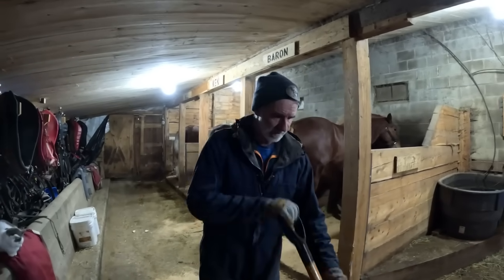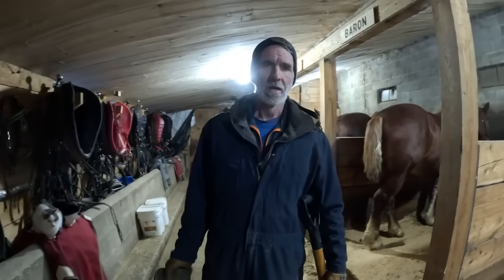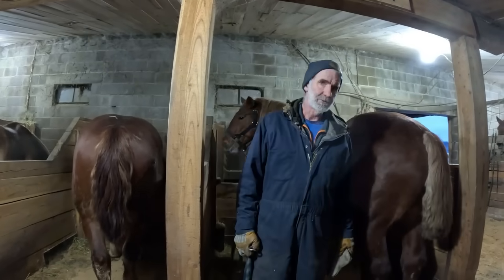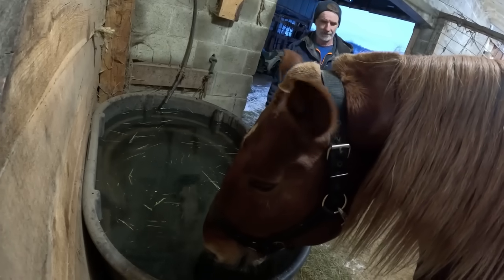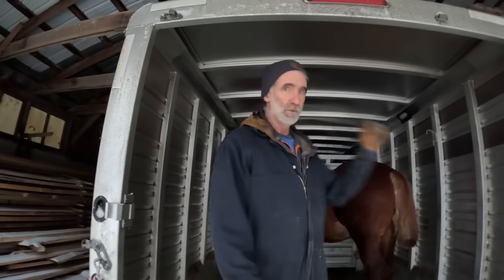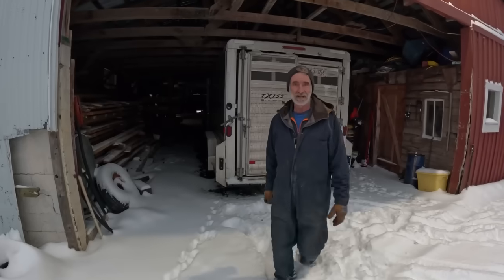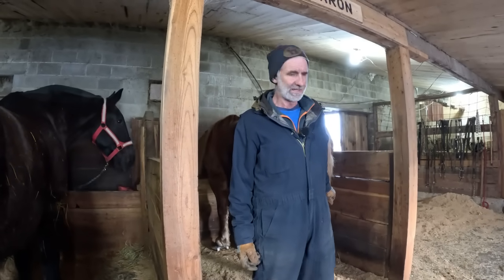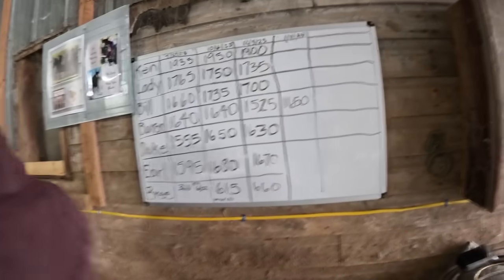BARON is ready to go back to the woods! // Draft Horse Logging #580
Baron is ready to go back to the woods and start logging again!! Today he is getting new shoes and is being weighed up so he can get back to work tomorrow!

Watch our videos to learn about draft horses- horse logging, horse farming, and horse training! Jim uses Belgian, Percheron, and Suffolk horses to do work on the farm and in the woods. He teaches about harnesses, horse-drawn logging and farming equipment, horse feeding and maintenance, and voice commands for horses. New videos uploaded every week. Keep watching to see how Jim trains his new Suffolk Punch colts as he has trained his full-grown teams!

Our Horses
Belgian Horses ►   Lady & Bill
Percheron Horse ►   Ken
Suffolk Punch Horses ►   Baron, Duke, & Earl

Do YOU have your own YouTube Channel?? We wanted to share about something that has helped us with our channel! We started using TUBEBUDDY and since we did, our channel has grown exponentially!! It helps you find keywords for you video title and descriptions so that YouTube will promote your videos more, and it gives lots of tips on how to help your videos with the YouTube algorithm. If you are interested in signing up, here is the link to join